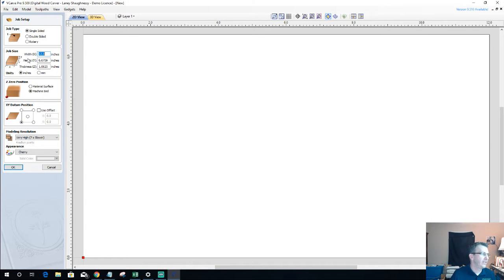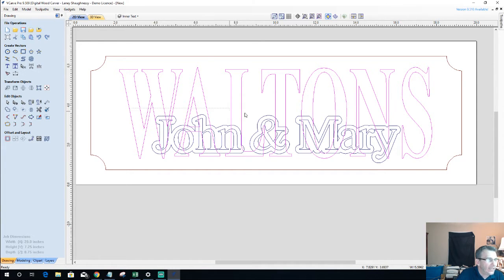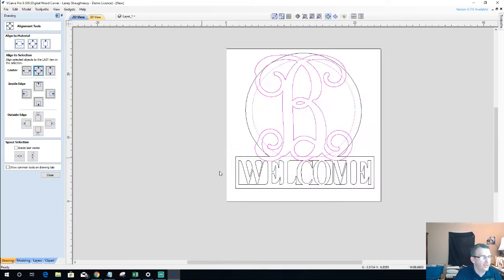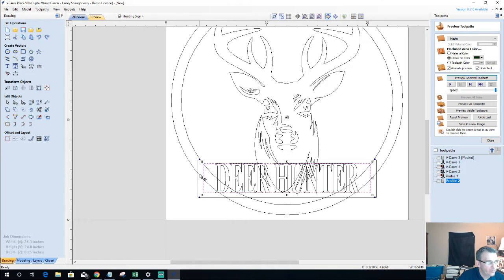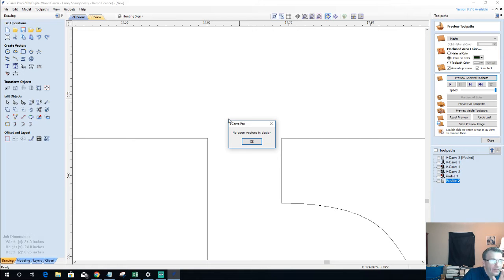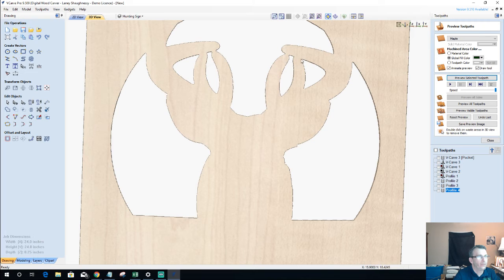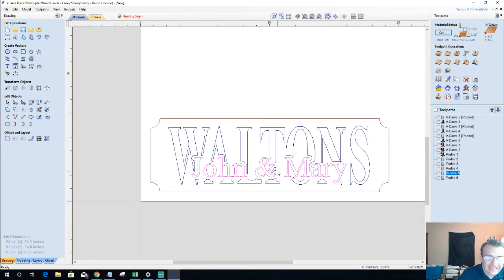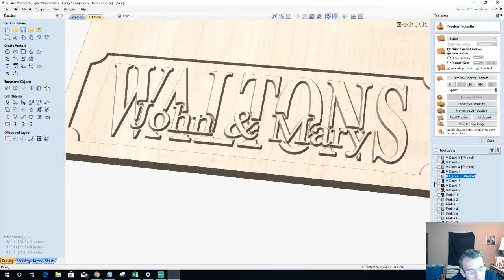Digital Wood Carving 101 - Text in Text - How to create this effect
We are reflecting back on an earlier class..Creating Text In Text Designs. How to create this effect to create unique looking signs